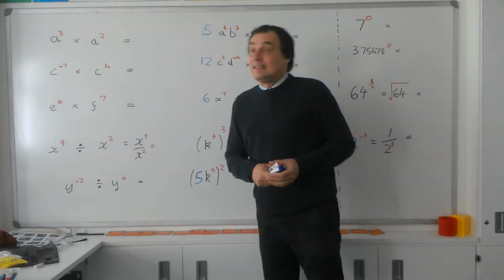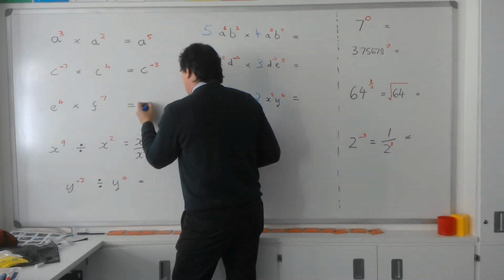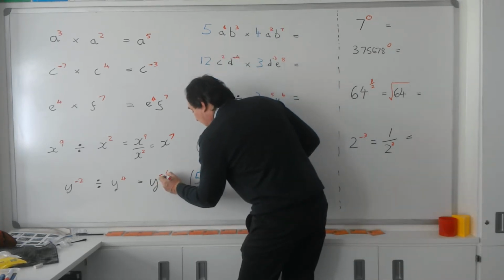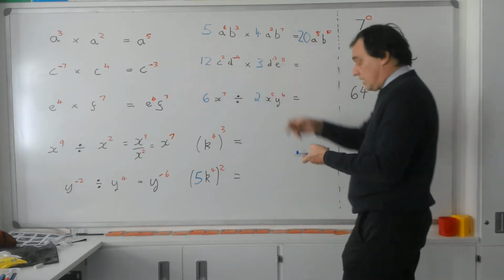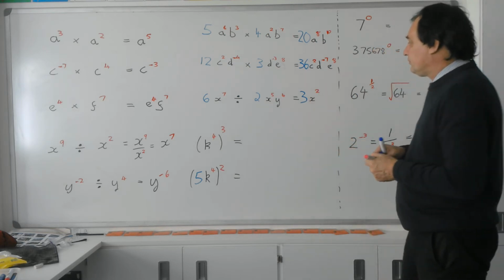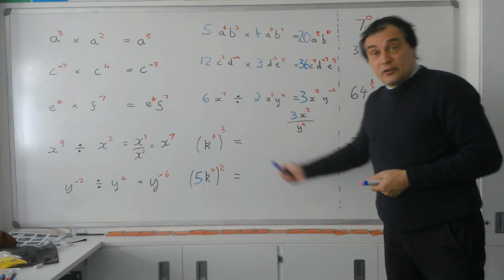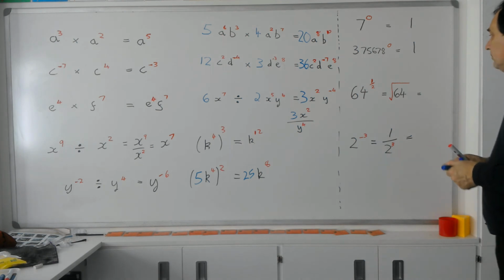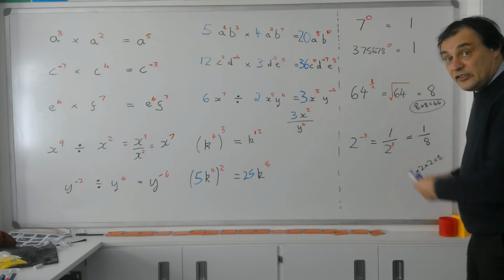Laws Of Indices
How to decide what to do with questions involving indices (powers)